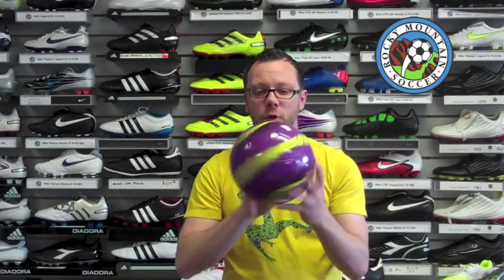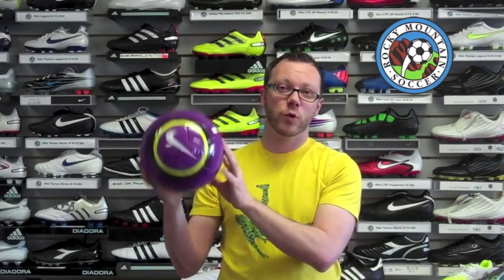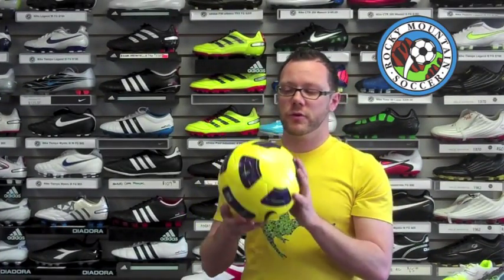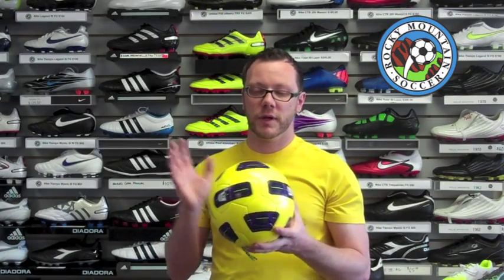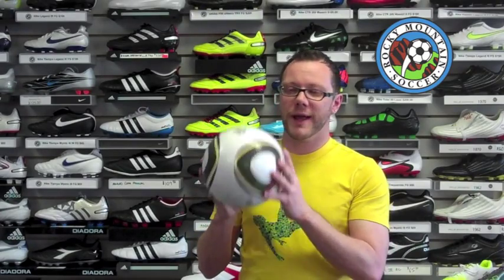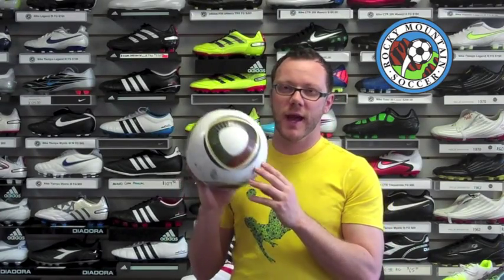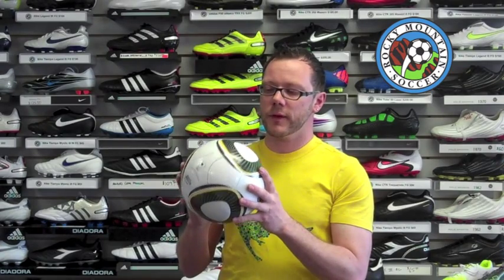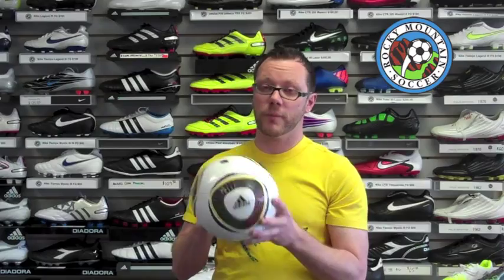Rocky Mountain Soccer - Types of Soccer Balls